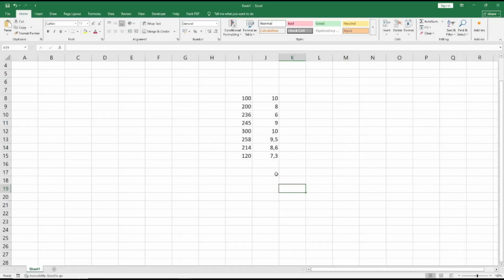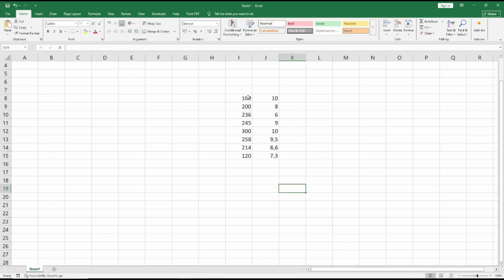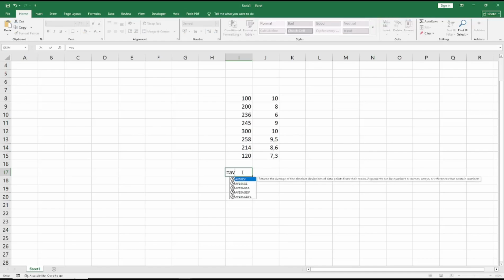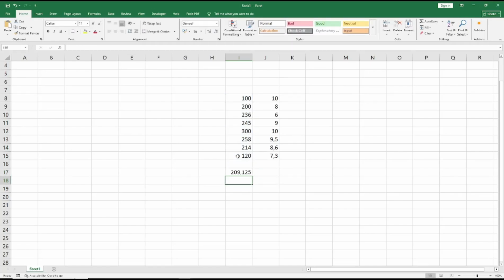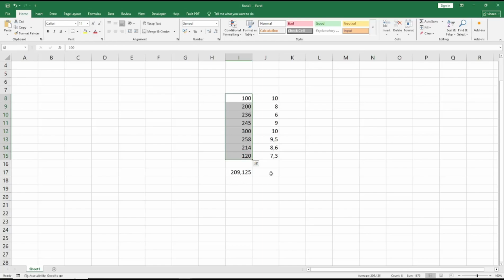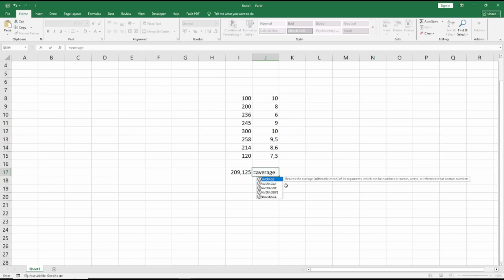Microsoft Excel How To Calculate Average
Learn how to calculate average in Microsoft Excel with easy steps. Master Excel formulas and boost your spreadsheet skills quickly!